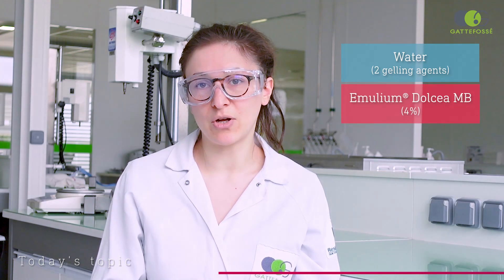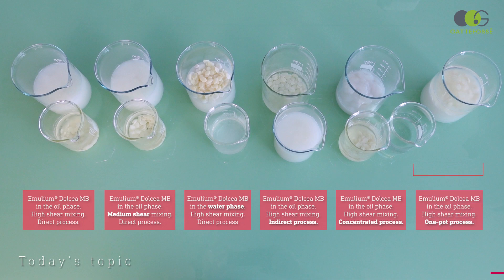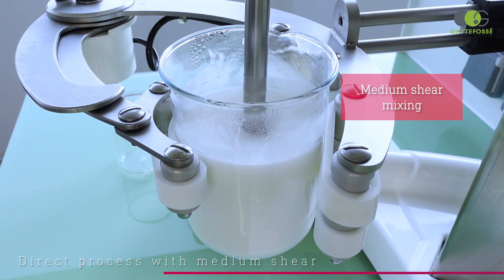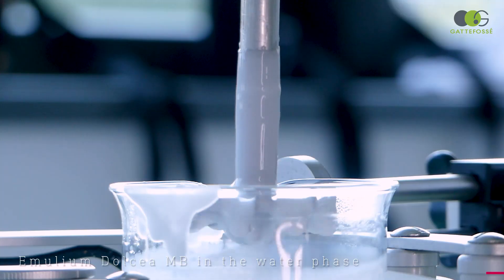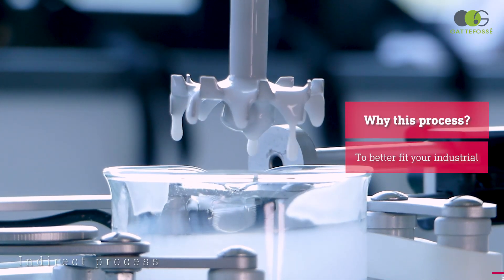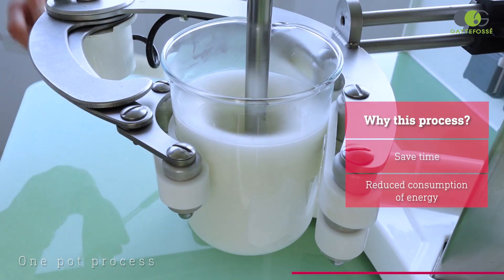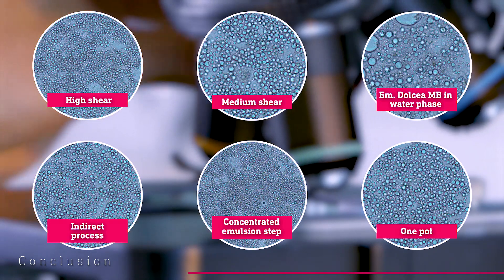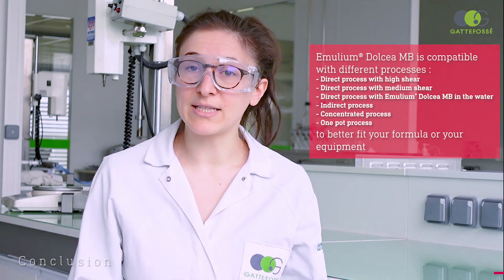How To choose your formulation process with Emulium® Dolcea?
We are pleased to share this "How To" video featuring Emulium® Dolcea MB that explains the different formulation processes you can use with this ingredient (and their interest!)
In this video, we conducted a total of 6 trials, formulating the same emulsion using a different process for each.

In detail, we tried:

- A direct process, where the oil phase is poured into the water phase, under high shear
- The same direct process, but under medium shear. It is the only trial done without a high shear.
- A direct process where Emulium® Dolcea MB is added into the water phase instead of the oil phase
- An indirect process, where the water phase is poured into the oil phase
- A concentrated process, during which we only use half of the water phase in the emulsification step
- And a one-pot process, where oil and water phases are mixed together from the very beginning.

0:00 START

0:09 TODAY'S TOPIC
1:43 DIRECT PROCESS WITH HIGH SHEAR
2:22 DIRECT PROCESS WITH MEDIUM SHEAR
2:43 EMULIUM DOLCEA MB IN THE WATER PHASE
3:24 INDIRECT PROCESS
4:03 CONCENTRATED PROCESS
4:36 ONE POT PROCESS
5:18 CONCLUSION